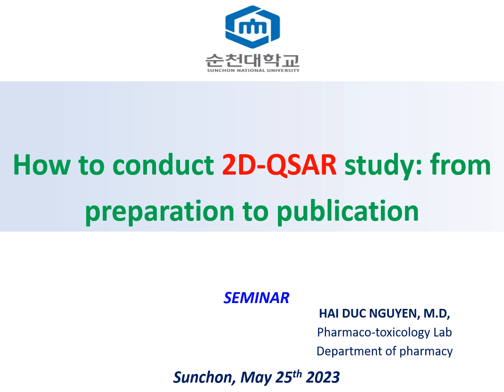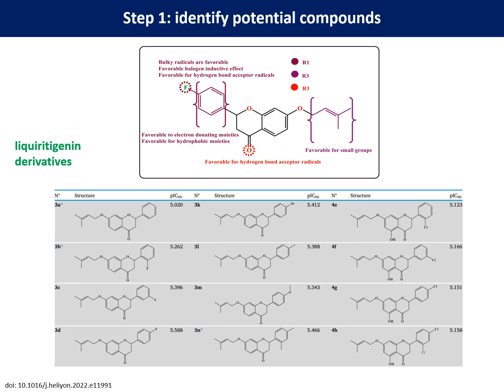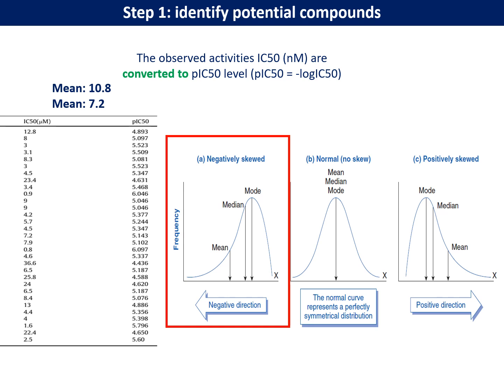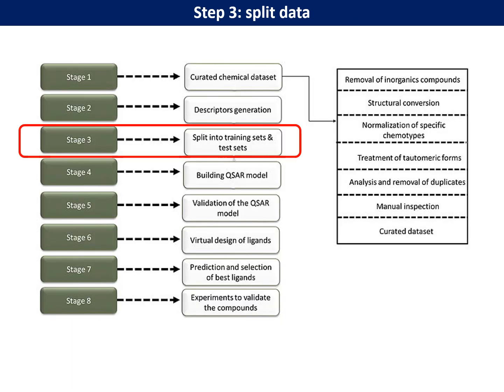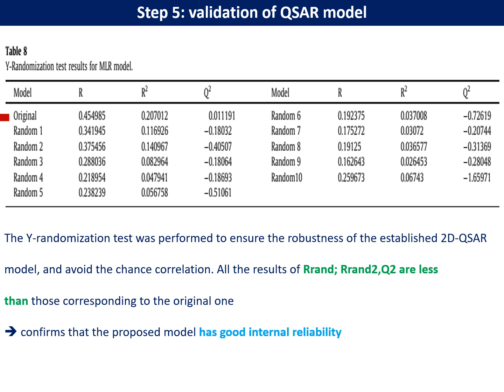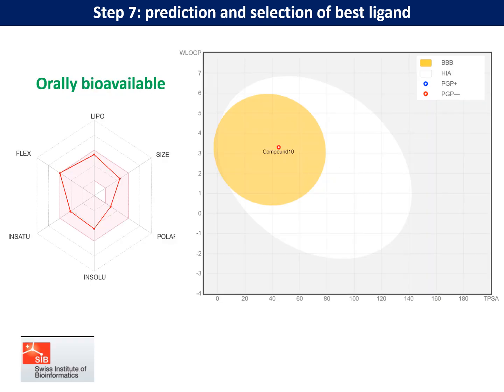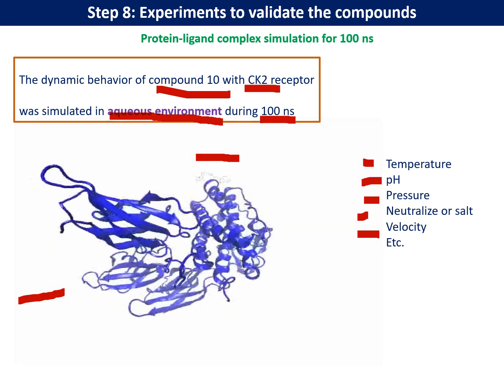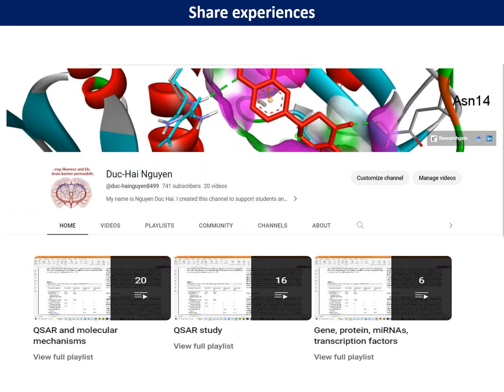The detailed, step-by-step process for conducting a 2D-QSAR study: from preparation to publication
In this video, I discuss the detailed, step-by-step 2D-QSAR study: from preparation to publication. The quantitative structure-activity relationship (QSAR) analysis is a study correlating the behavioral manifestation of compounds with their structures, employing the interdisciplinary knowledge of chemistry, mathematics, biology, and physics.